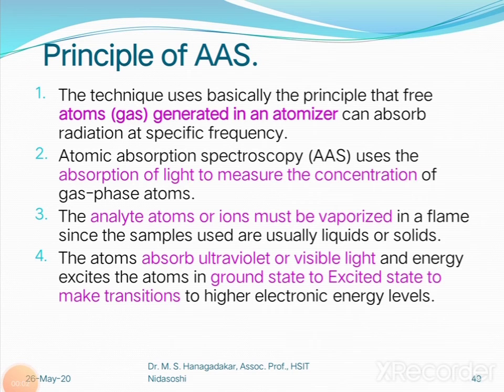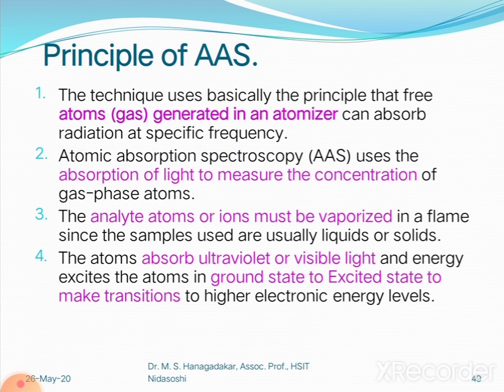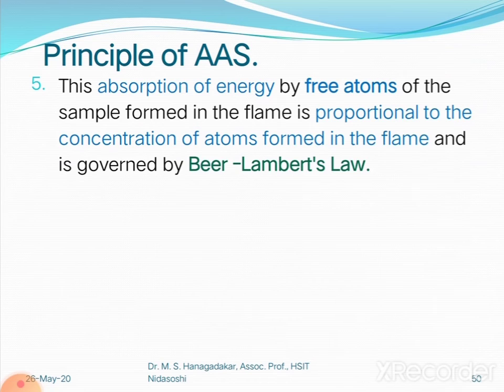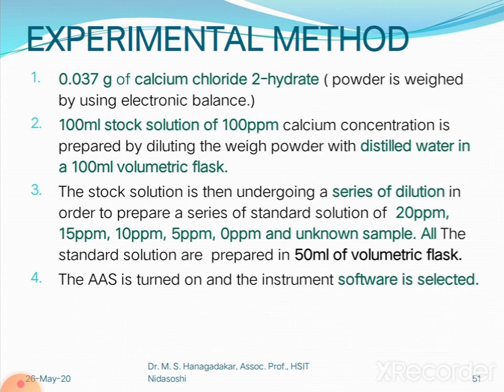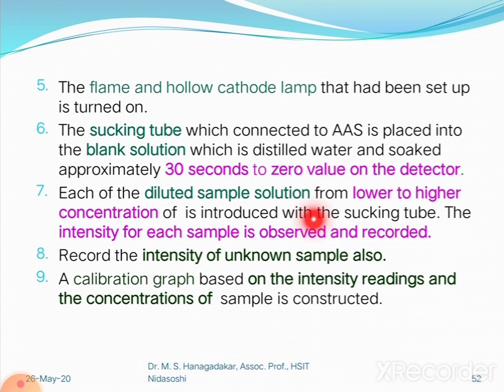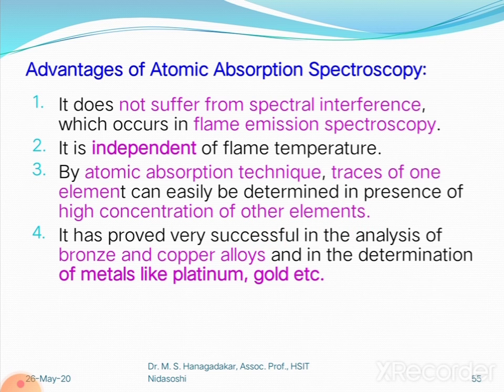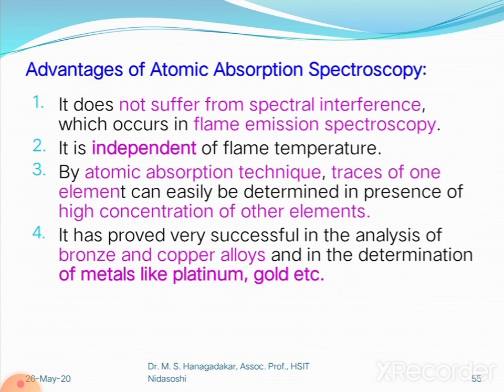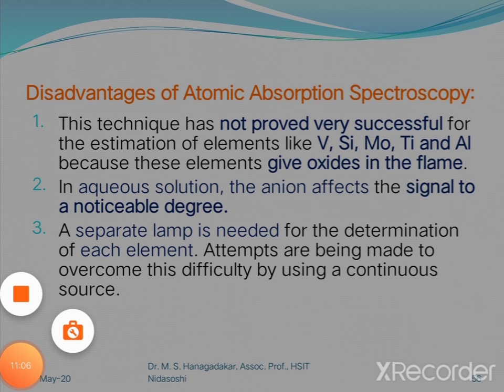Module-V-Instrumental methods of Analysis-Video-5.5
The experimental method, advantages, and disadvantages of Atomic absorption spectrophotometry